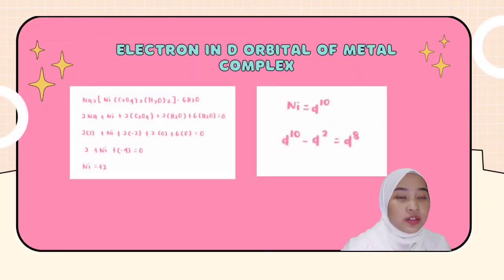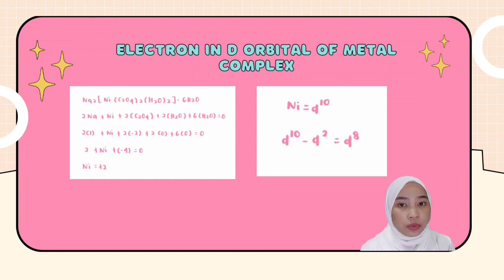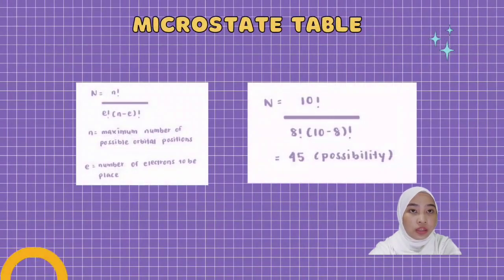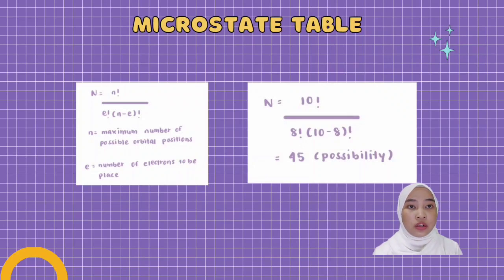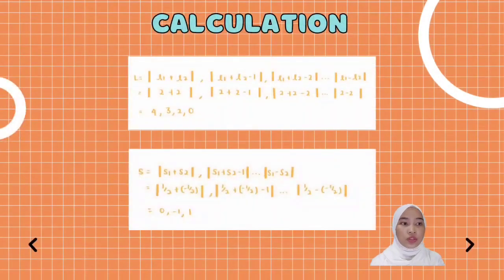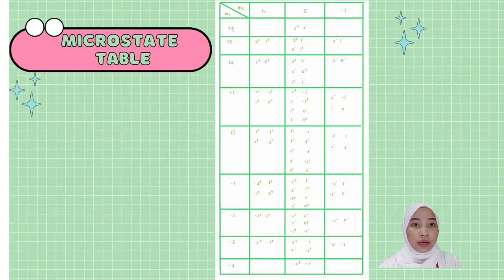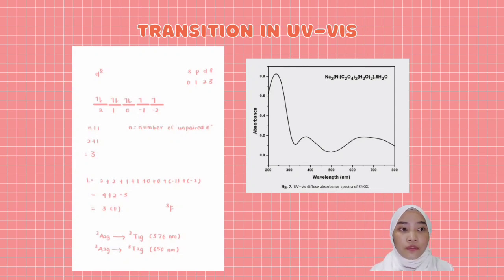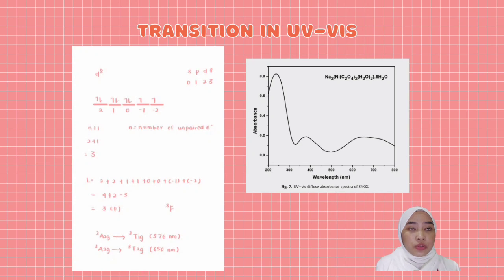CHM3333 KIMIA KOORDINATAN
chm 3333
assignment kimia koordinatan